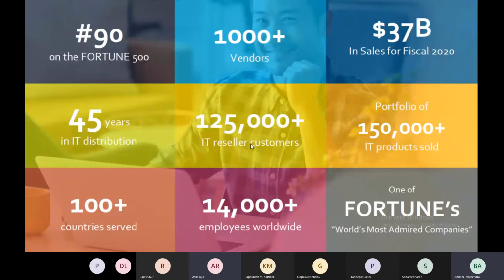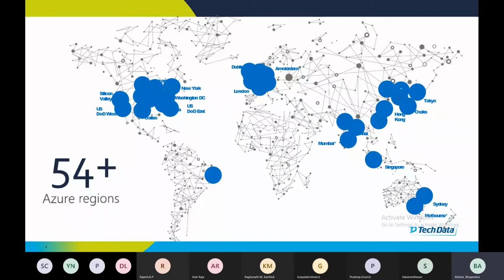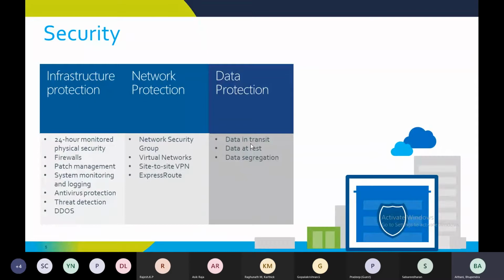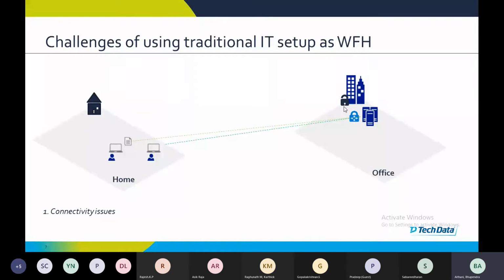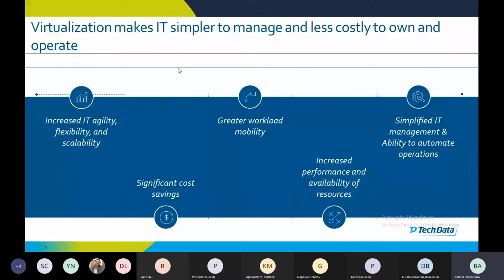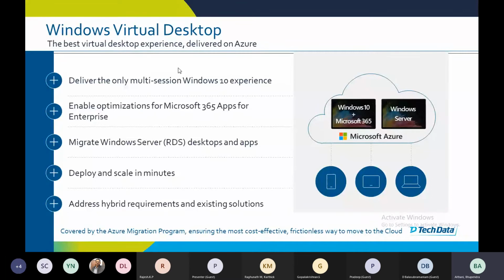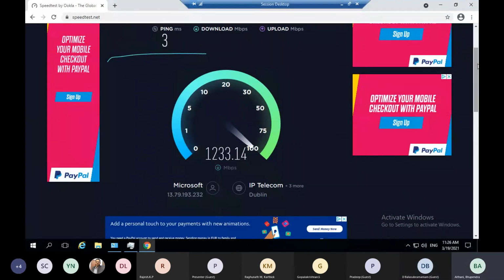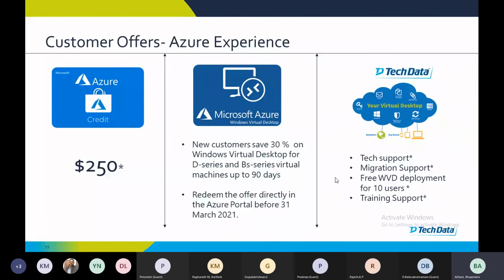Windows Virtual Desktop - Demo, Challenges, Architecture & Licensing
Windows Virtual Desktop (WVD):

Windows Virtual Desktop is a comprehensive desktop and app virtualization service running in the cloud.

Deploy and scale your Windows desktop and apps on azure in minutes and get built-in security and compliance feature. In this video you will learn how to migrate your on-premises Remote Desktop Services environment to Windows Virtual Desktop Preview on Azure and understand the core features and functionality of WVD. You'll also learn about migration options, best practices, and next steps for getting started..